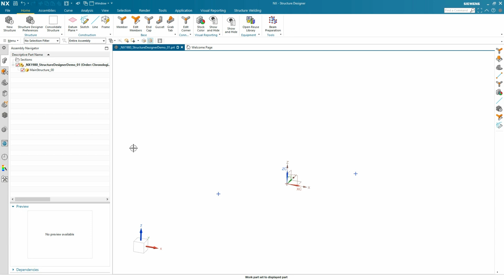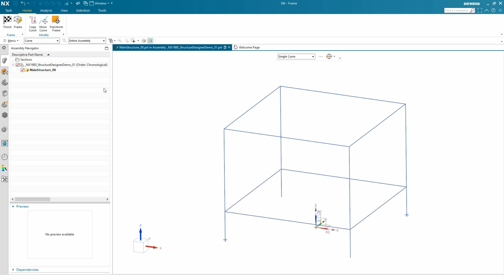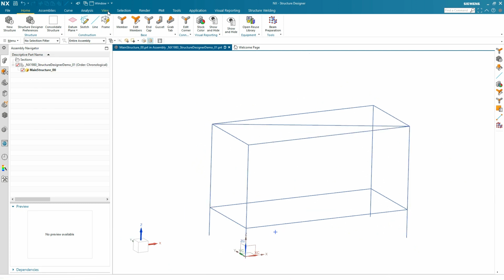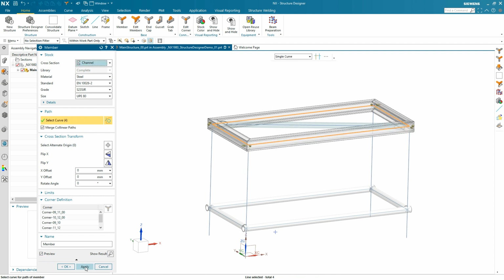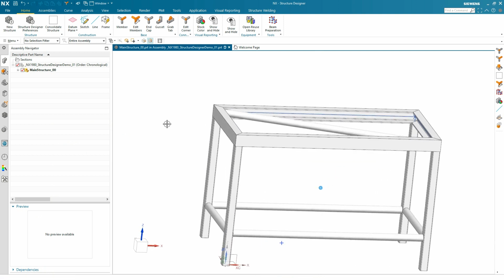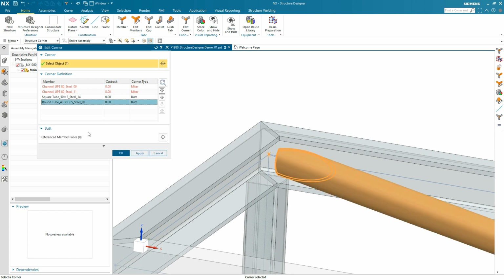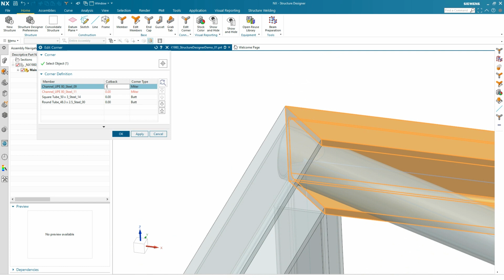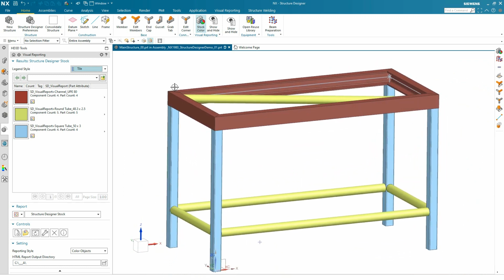01_Structure Designer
NX1980 Demo Design